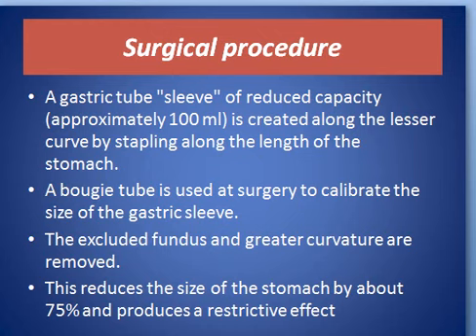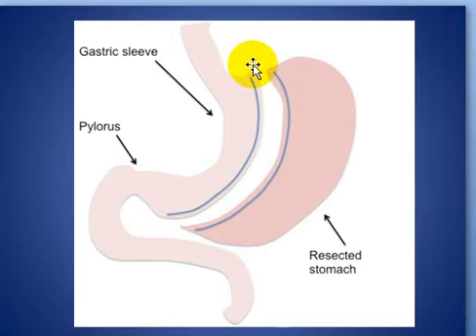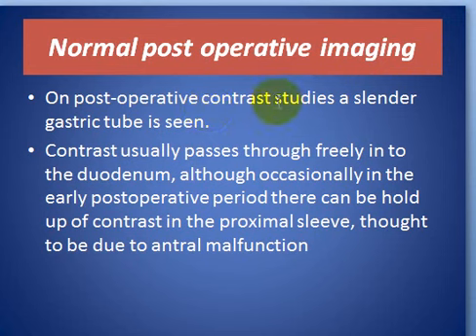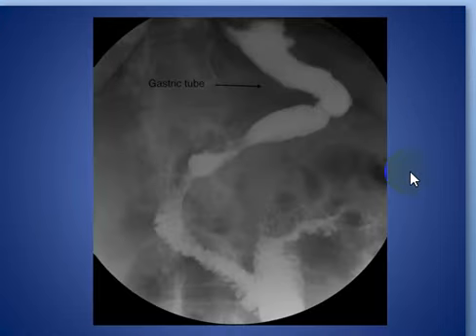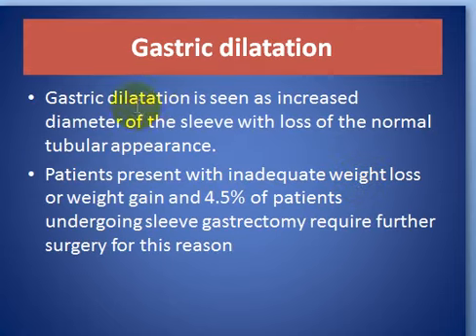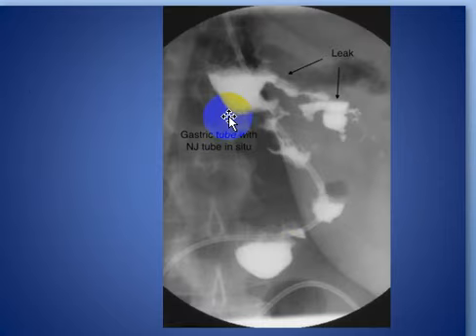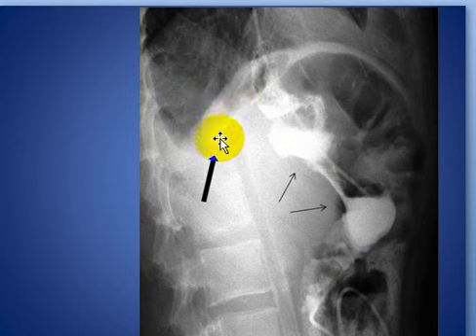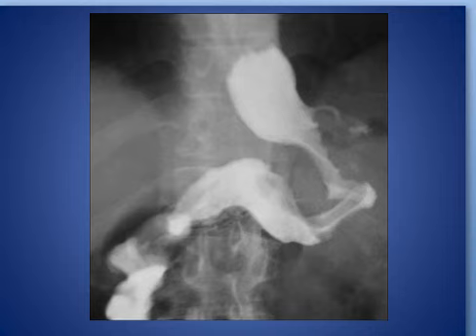Laparoscopic Sleeve Gastrectomy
SHORT TALK ABOUT Laparoscopic Sleeve Gastrectomy WITH EXAMPLES

CONSULTANT RADIOLOGIST